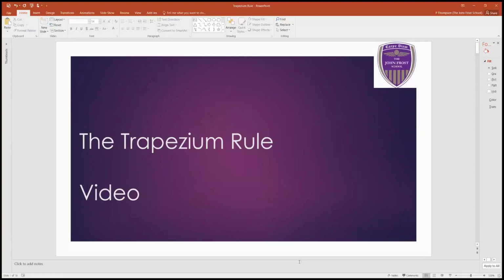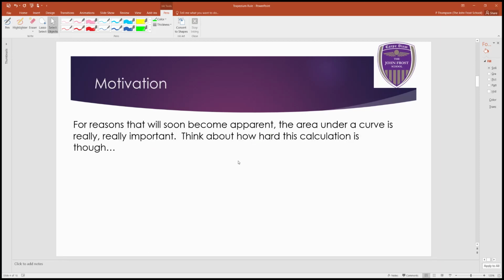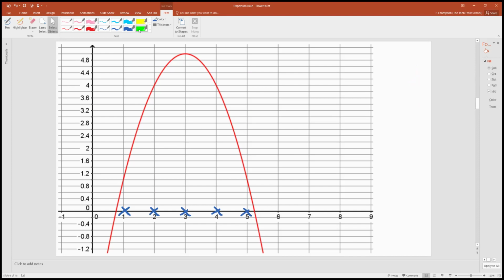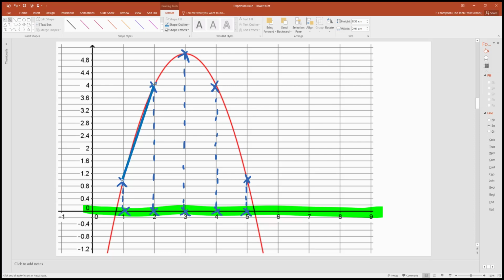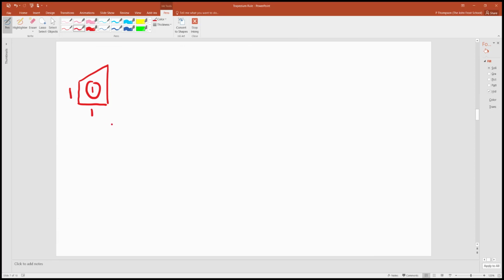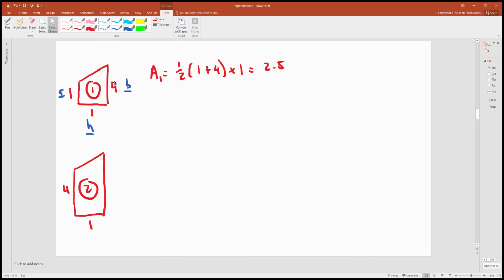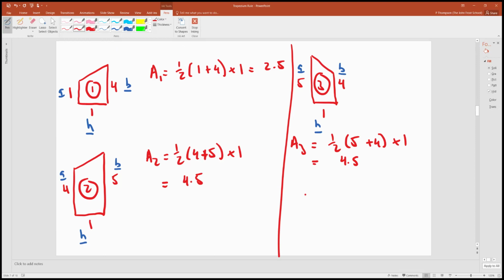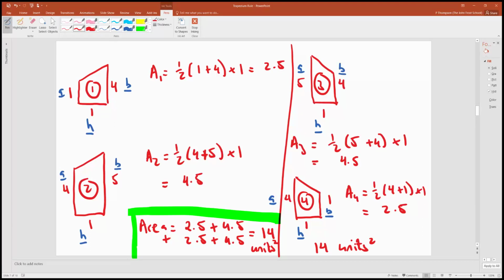293 Trapezium Rule to Find the Area Under a Curve